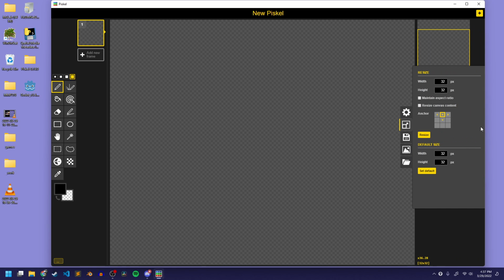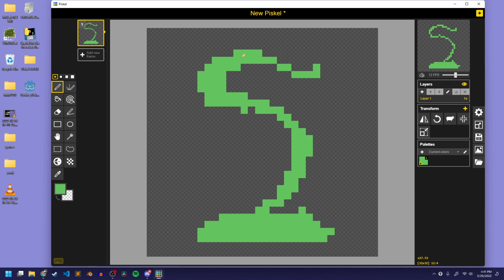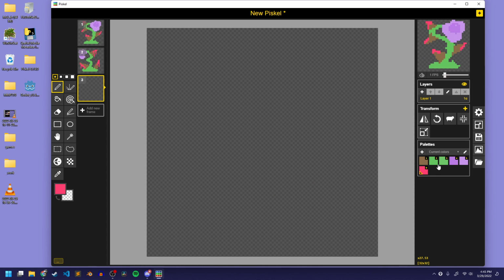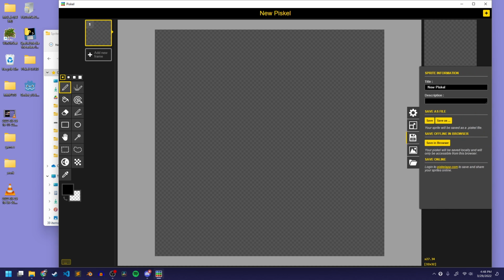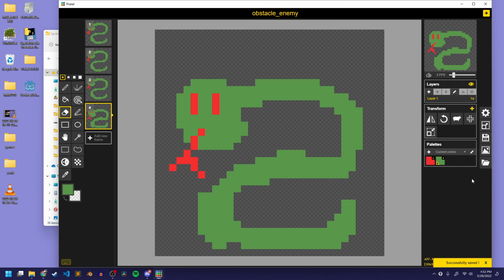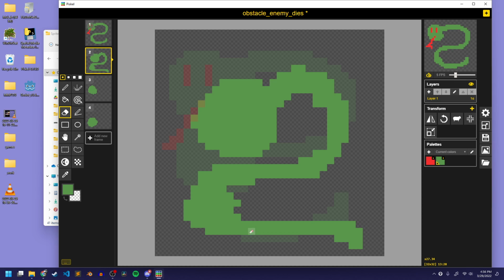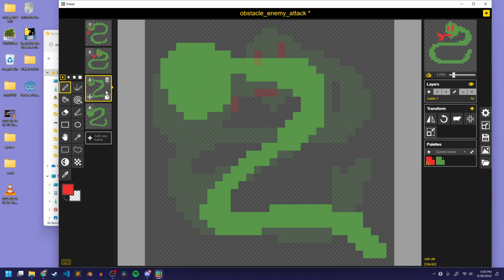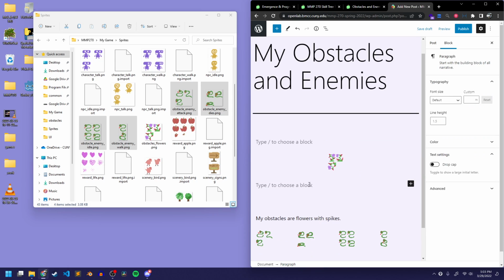Obstacles and Enemies ~ MMP 270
Creating art for static obstacles and moving enemies in Piskel for MMP 270, Spring 2022.